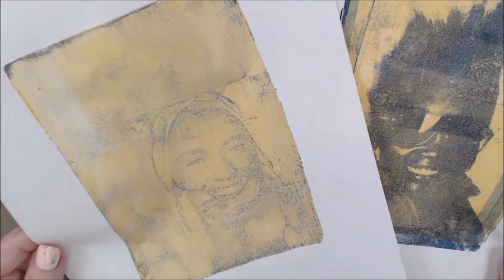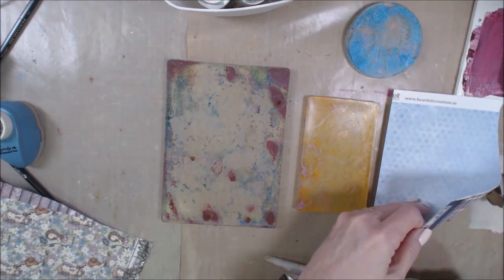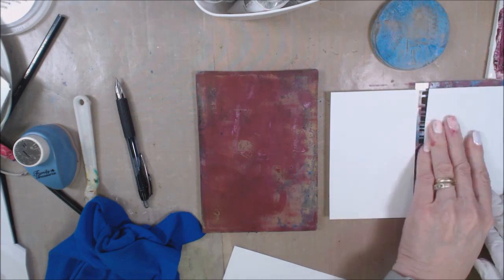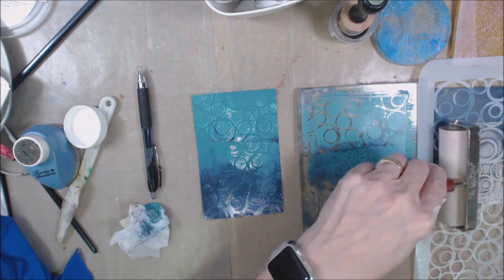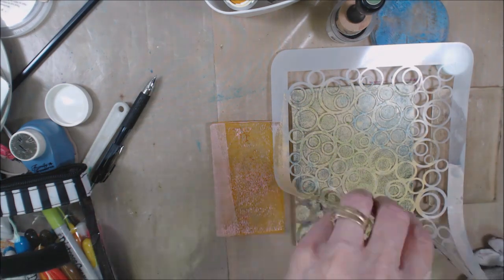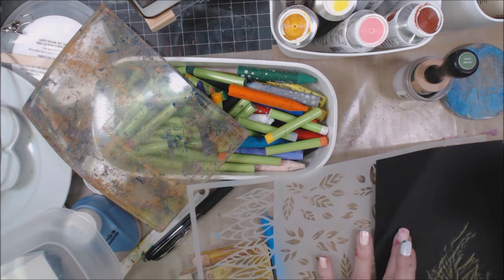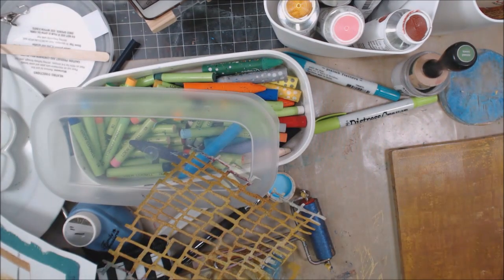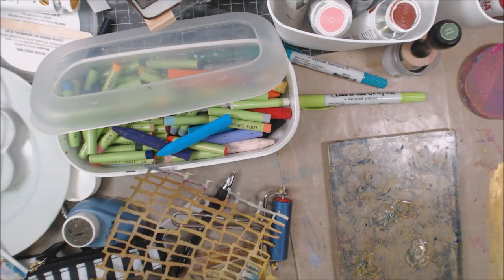Gel Printing with Birgit Koopsen and Gelliarts Challenge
Set the bell above for reminders about new video content.

I am often asked about my favorite supplies . to find the products I use.  Your price remains exactly the same on Amazon whether you use the link or not, but using a link provided is a kind way to show support.  The commissions will hopefully help me buy supplies and keep the videos coming!  Thank you